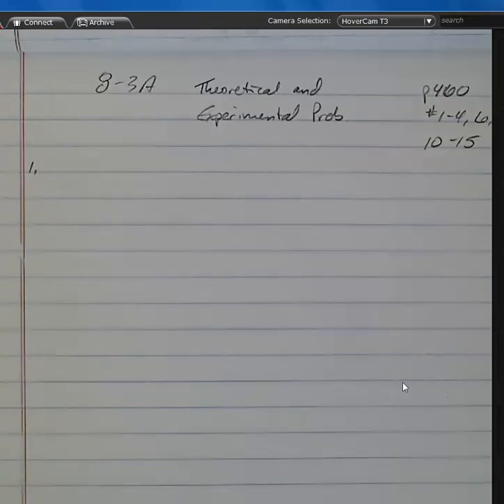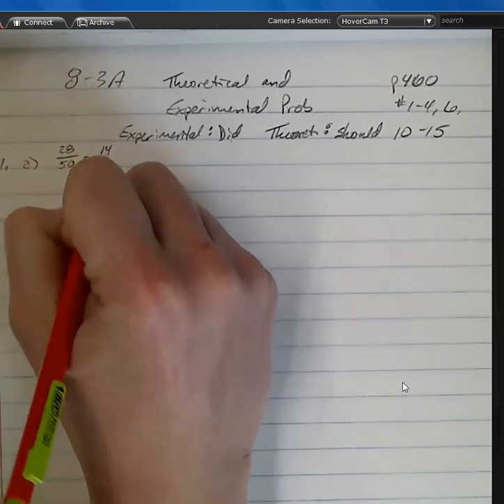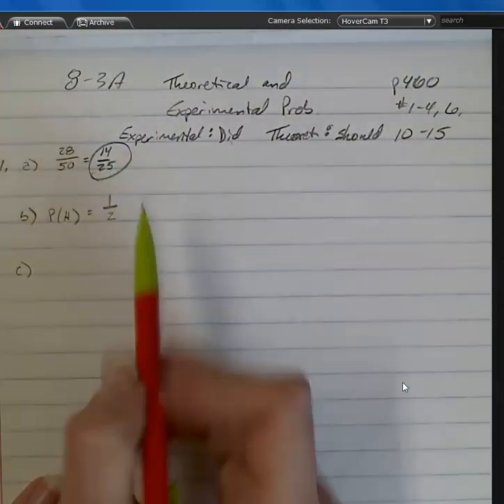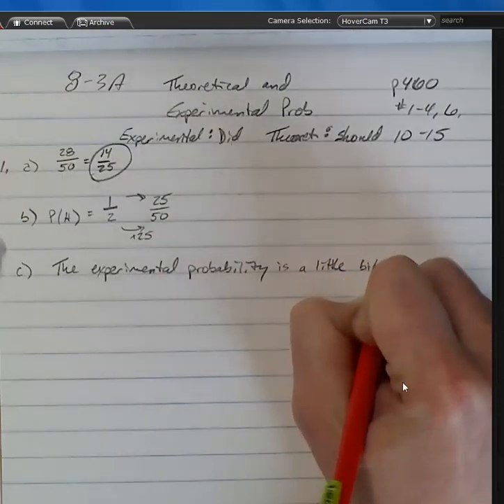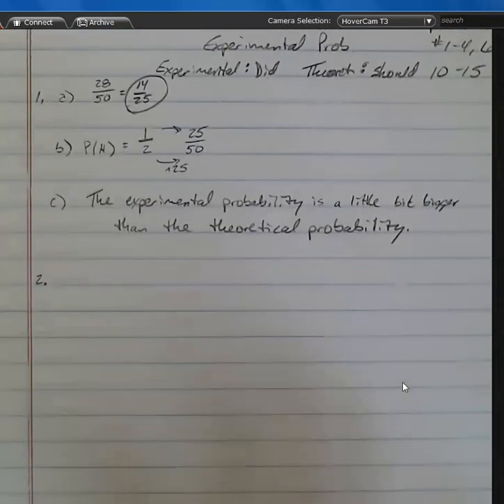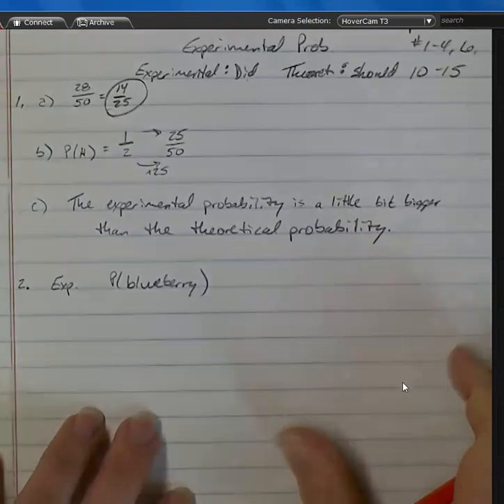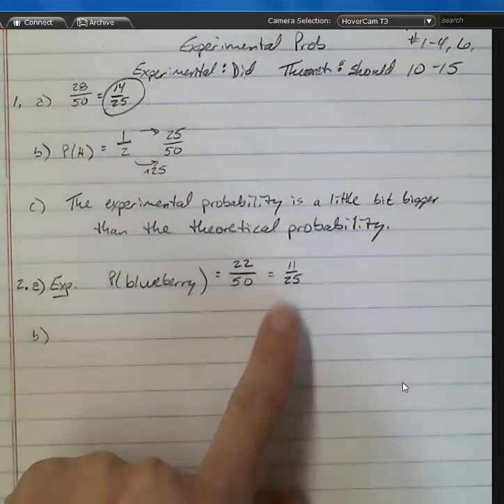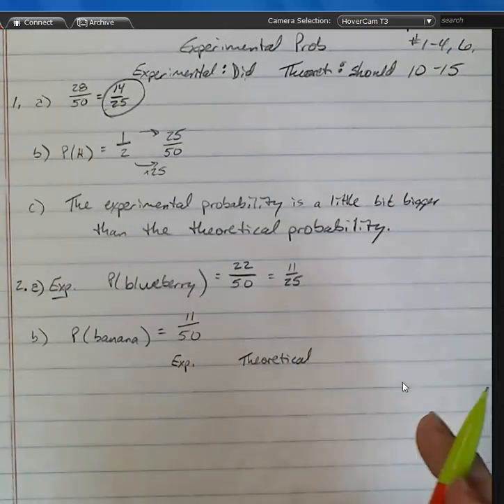8-3A Theoretical-Experiemental Probability p460